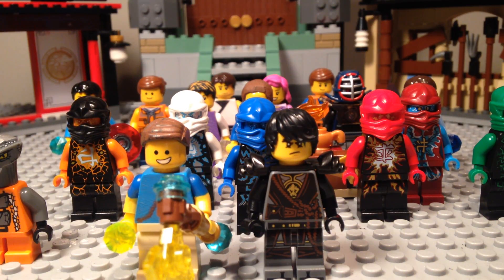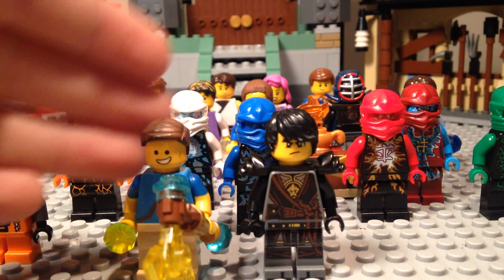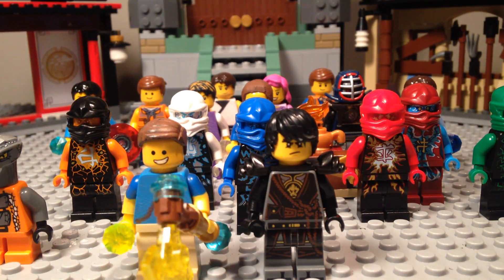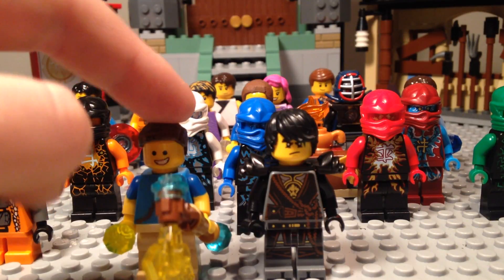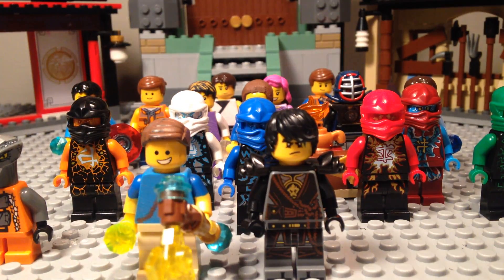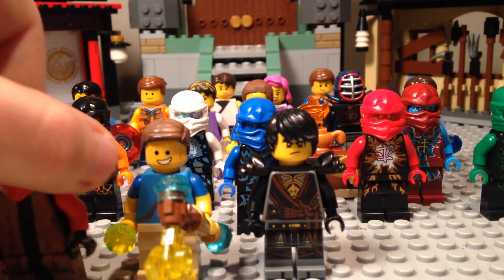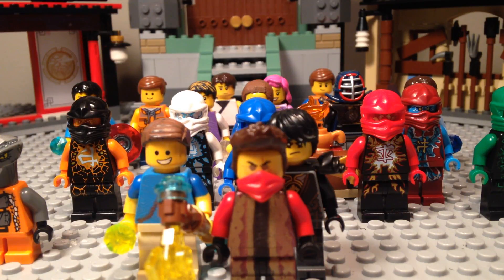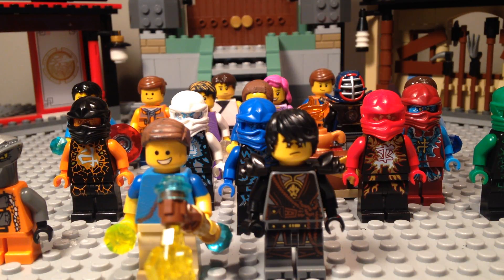Intro To Boaz Studioz